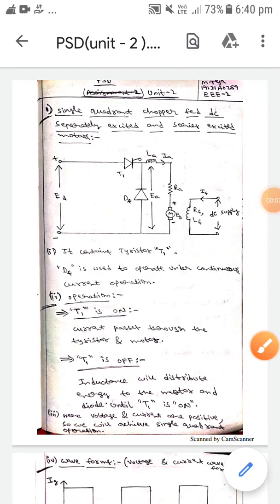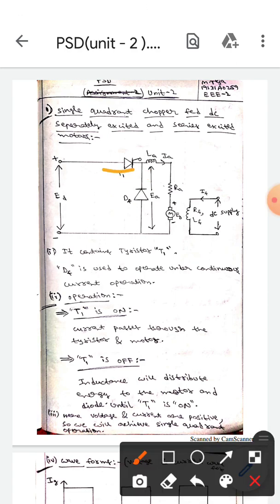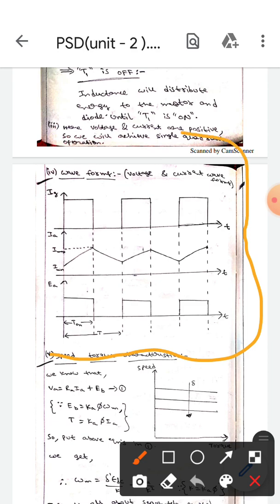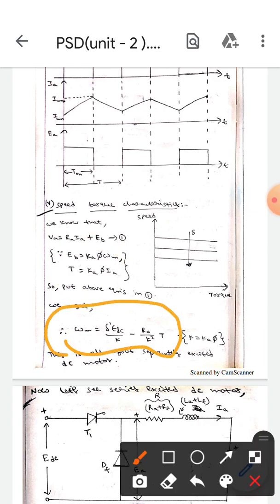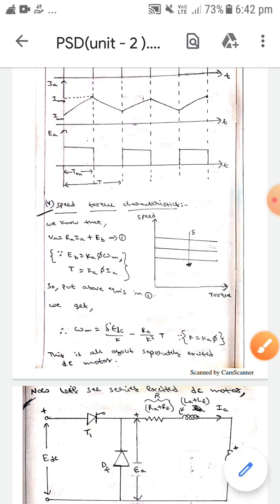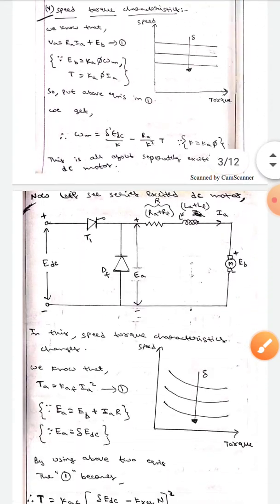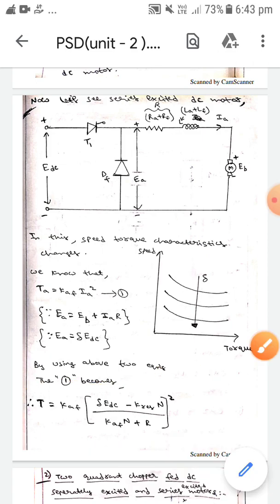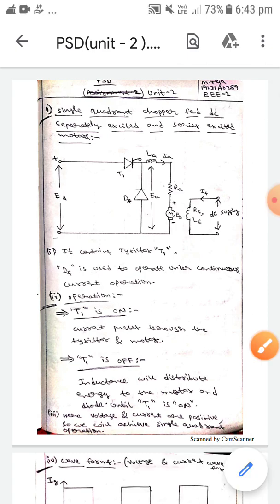Single Quadrant Chopper Fed D.C. Separately Excited And D.c. Series Motor